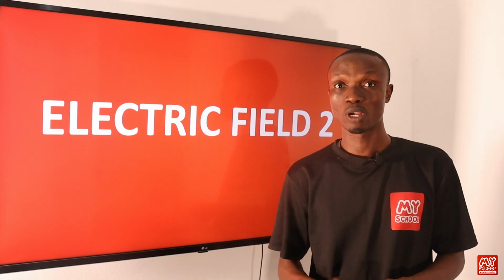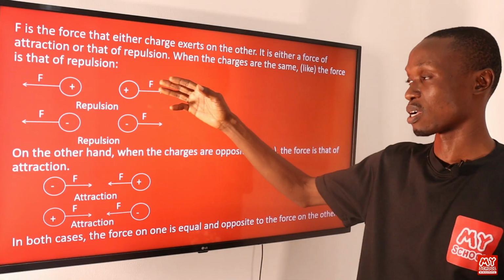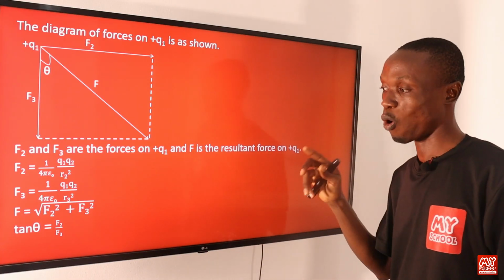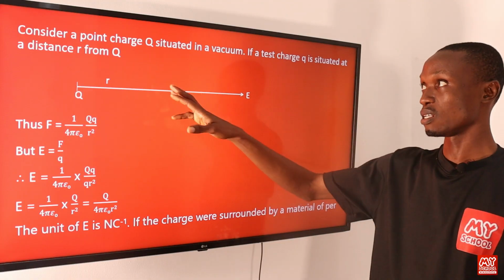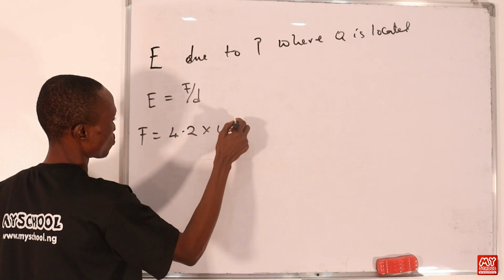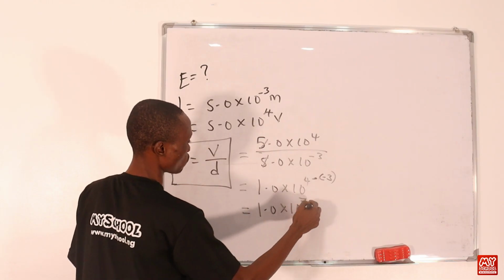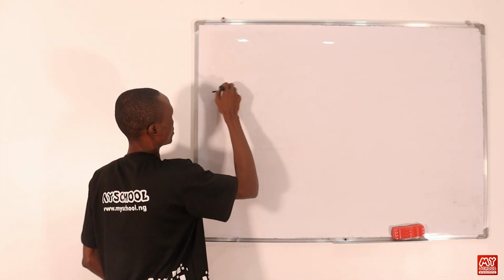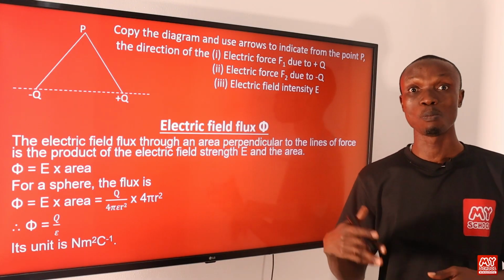Electric Field (Coulomb's law, Capacitance, etc) PART 2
This video lesson on electric field 2 explains Coulomb’s law and how to calculate the electric force between two charges. It clarifies electric field intensity, electric potential, and the concept of capacitance. Additionally, it demonstrates calculating equivalent capacitance for series and parallel capacitor arrangements

SPECIFIC OBJECTIVES:
(1) State Coulomb’s law
(2) Calculate the electric force between two charges
(3) Explain electric field intensity and electric potential
(4) Explain the term capacitance
(5) Calculate the equivalent capacitance for a series and parallel arrangements capacitor